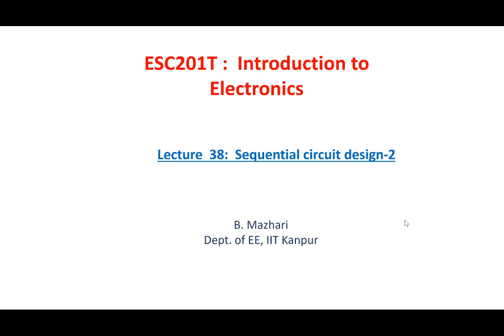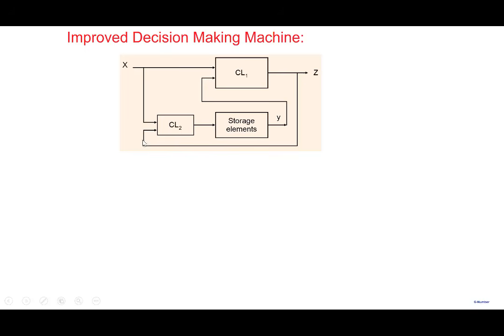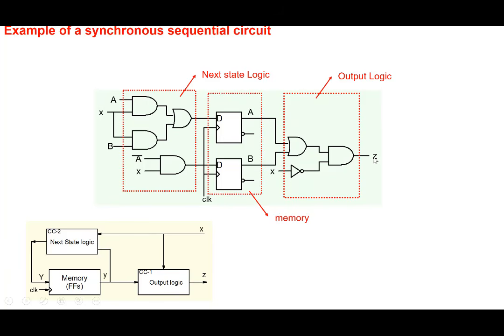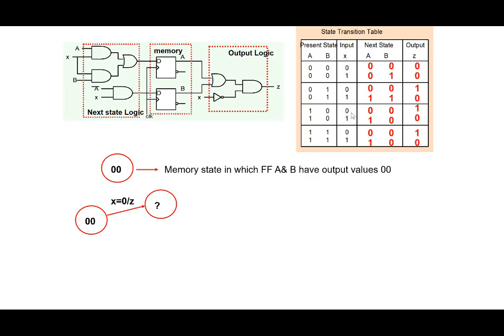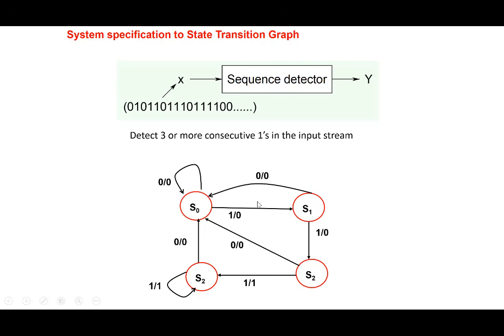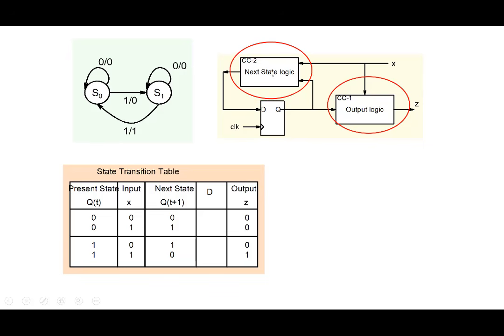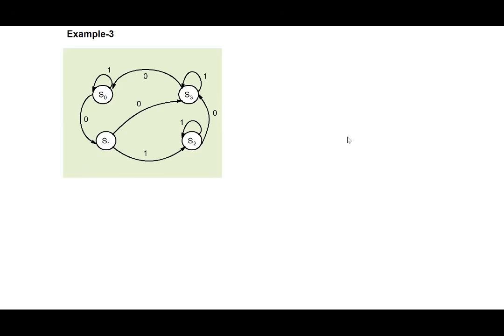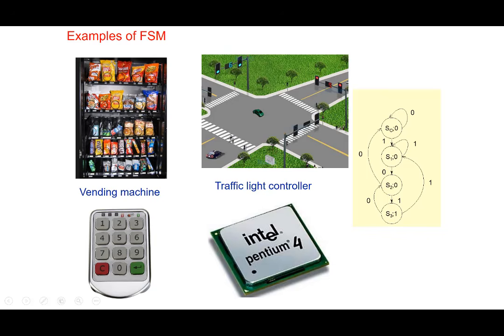Sequential Circuits 2 : Finite state machine design: ESC201T L38